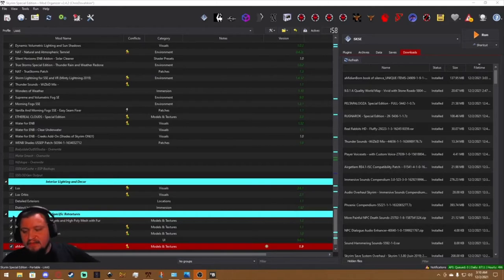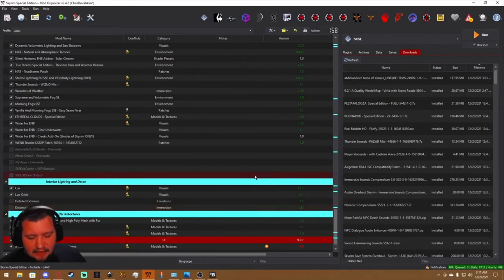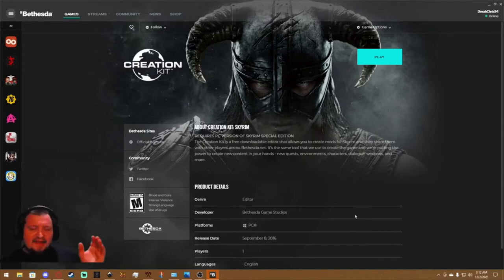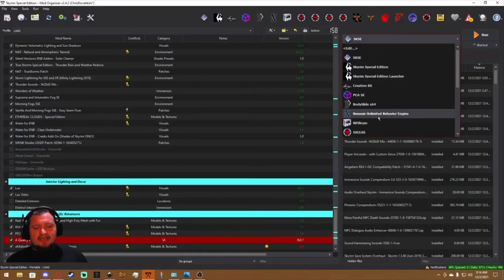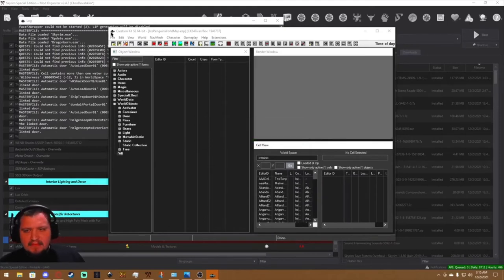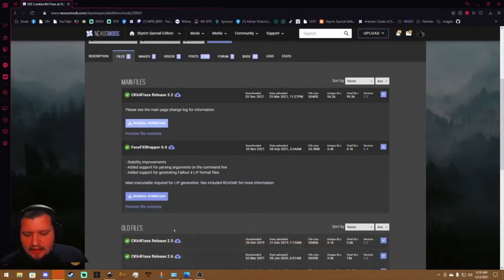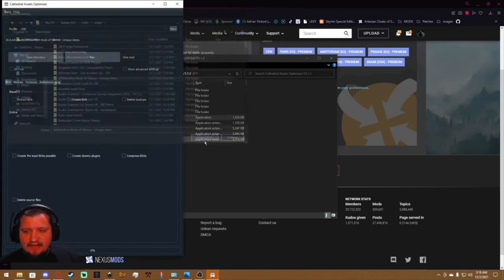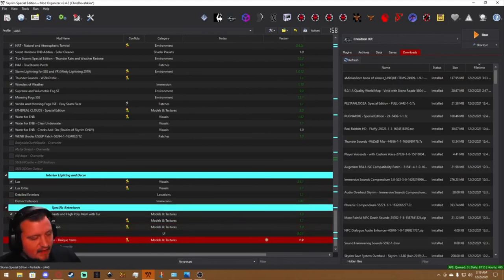Converting Skyrim Legendary Edition Mods to Skyrim Special Edition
Simple tutorial on two methods of converting Oldrim (Skyrim LE) mods over to Skyrim Special Edition.

This really only applies to simple mods with meshes/textures and/or medium to small ESP's.

SKSE mods cannot be ported without being recompiled.